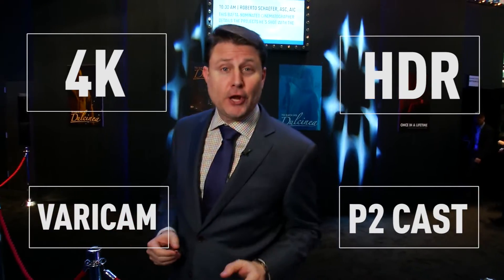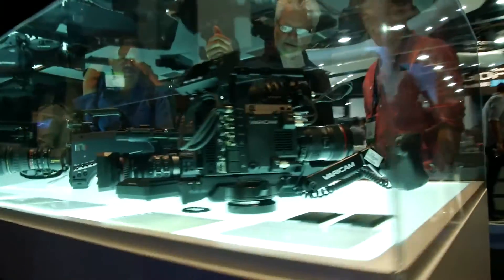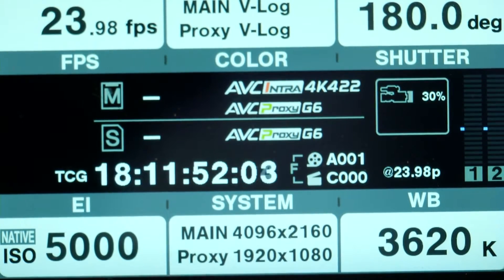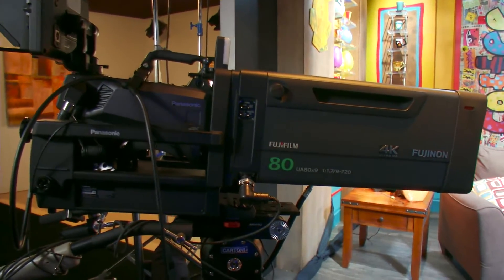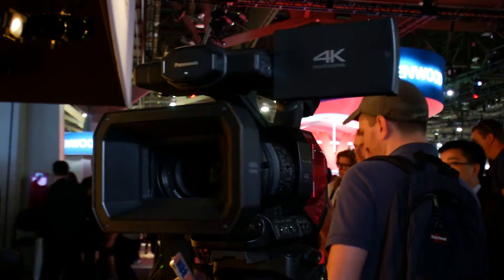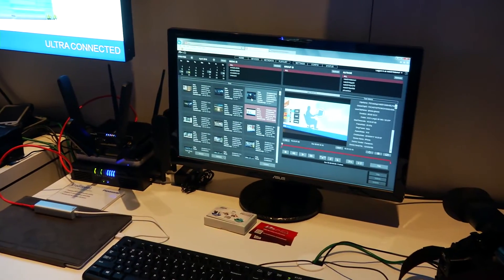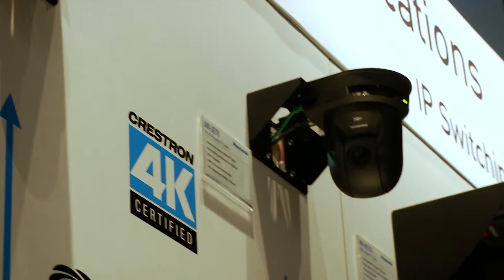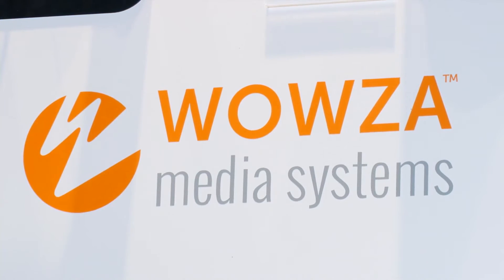Discover Panasonic's Broadcast Technology Portfolio at NAB2016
Panasonic announced a major expansion of its 4K
camera offerings with the introduction of the new UX series of 4K handheld camcorders, and the immediate availability of the VariCam LT 4K cinema camcorder and AK-UC3000 4K studio
camera at the National Association of Broadcasters (NAB) show, the world's largest event covering filmed entertainment and the development, management and delivery of content across all mediums.